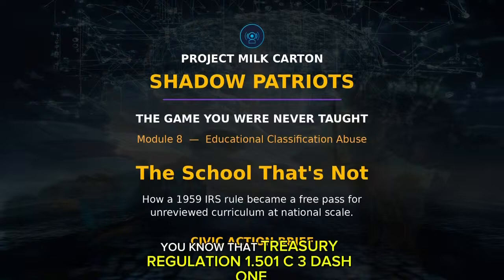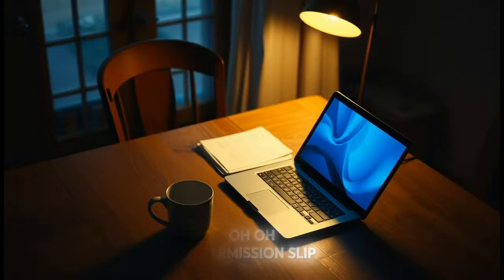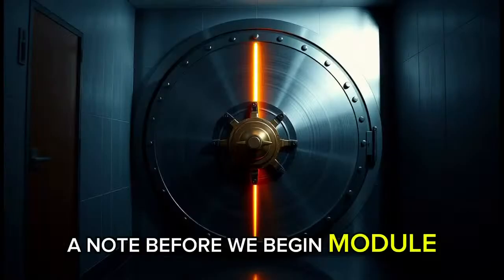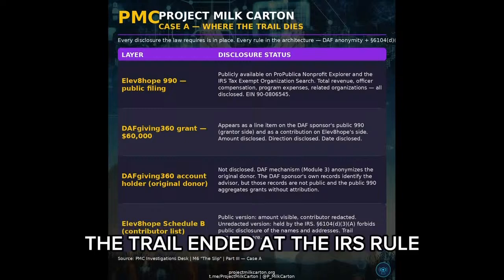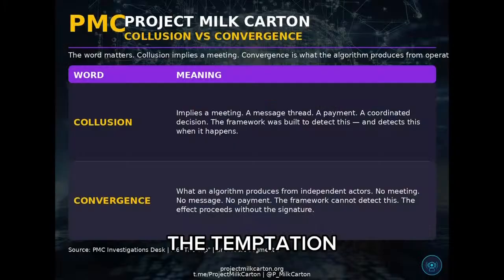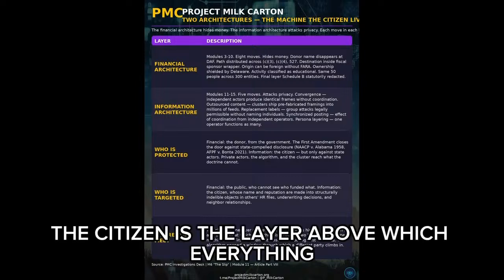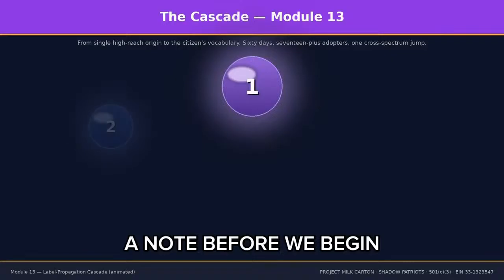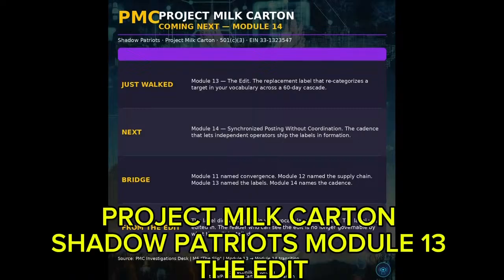Project Milk Carton Test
Shinning light